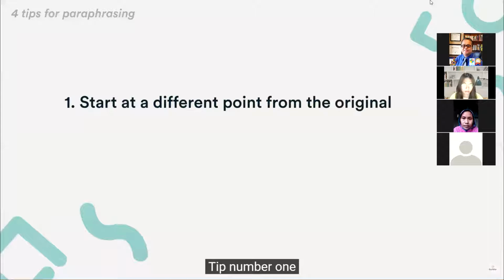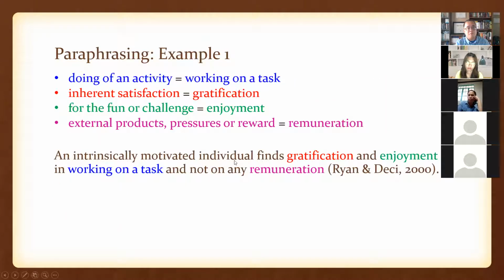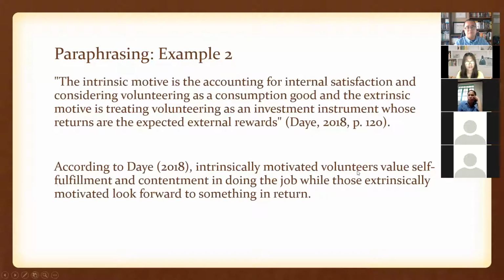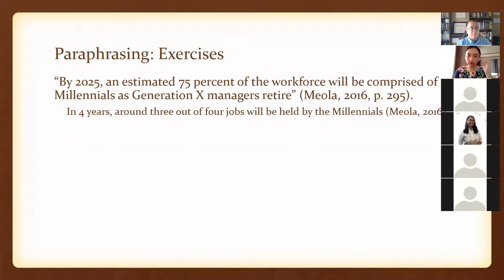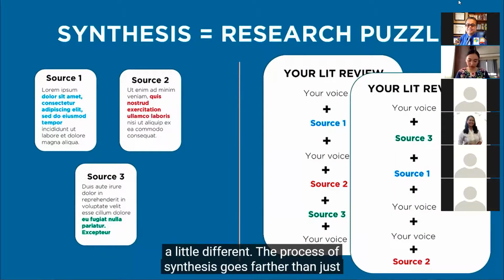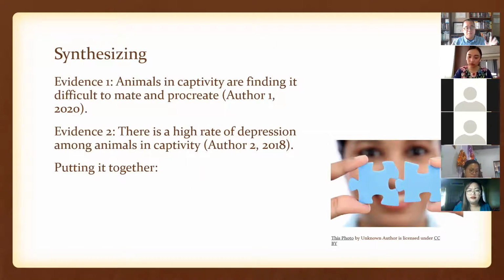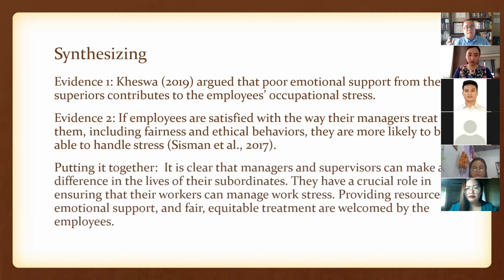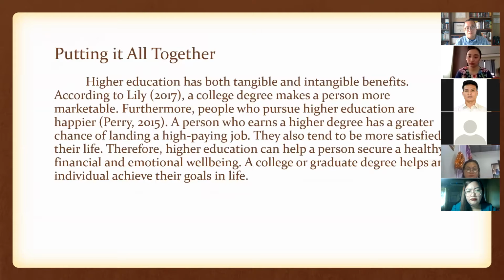Paraphrasing, Synthesizing, and Paragraphing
Part 3 of Essential Skills in Academic Writing: Writing Foundations for Research Students